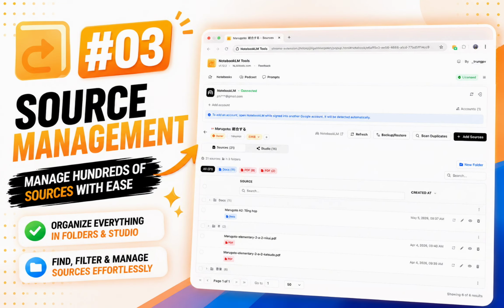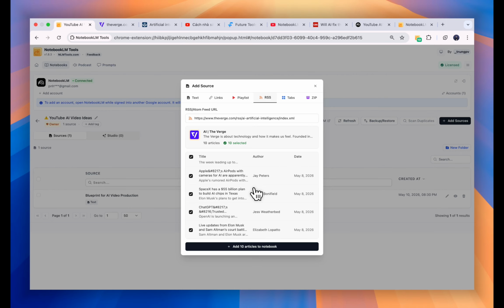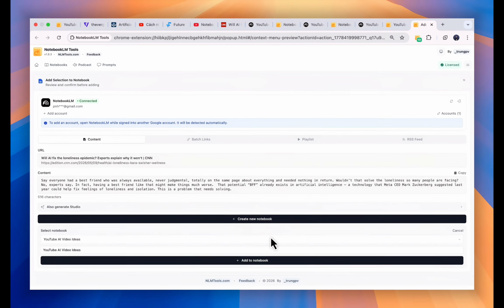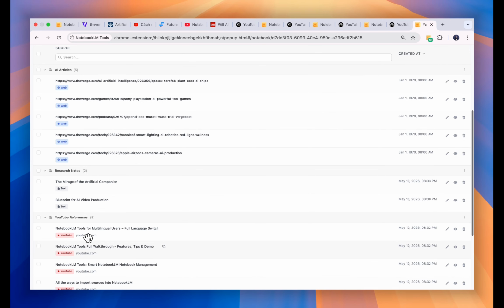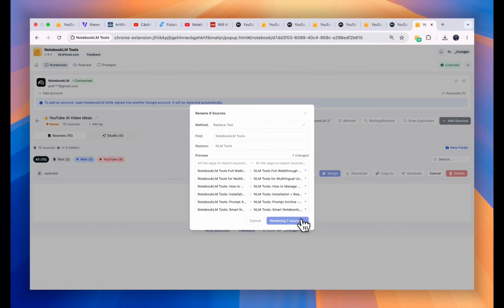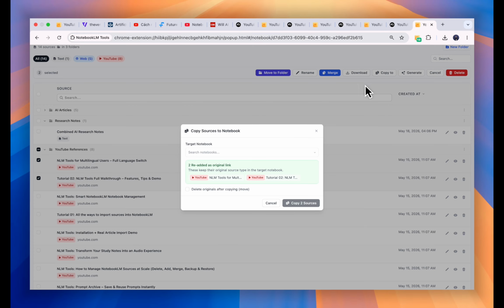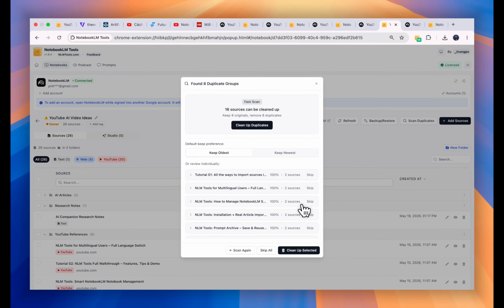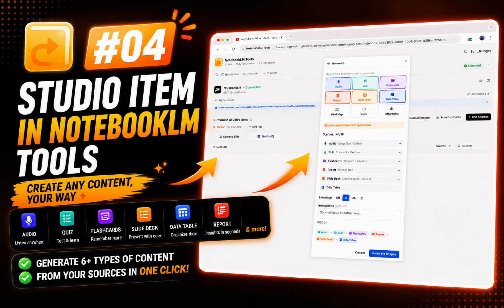NotebookLM Tools Updated Tutorial 05/2026: #03 Source Management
✨ This is Part 3 of my updated NotebookLM Tools tutorial series for the 05/2026 version.

In this video, I’ll walk through the Source Management features in NotebookLM Tools — one of the biggest parts of this update.

We’ll cover how to add sources in different ways, including text, links, YouTube playlists, RSS feeds, browser tabs, ZIP files, the extension popup, and the right-click context menu.

Then we’ll look at how to organize sources into folders, move sources around, create folders while moving, drag and drop between folders, rename folders, delete folders, and collapse source groups to keep everything cleaner.

After that, I’ll go through source operations like searching, renaming sources, bulk rename, merge, copy or move sources between notebooks, source freshness, and duplicate cleanup.

If your NotebookLM notebooks are starting to grow with a lot of sources, this part shows how NotebookLM Tools helps keep everything organized, searchable, and easier to work with.

00:00 Intro
00:40 Add Sources Overview
00:50 Text Method
01:35 Links Method
02:35 YouTube Playlist Method
03:05 RSS Feed Method
04:10 Browser Tabs Method
04:45 ZIP Method
05:25 Add Sources from Popup
06:20 Add Sources from Context Menu
07:20 Organize Sources with Folders
11:00 Source Operations
18:00 Duplicate Scanner
22:00 Final Thoughts